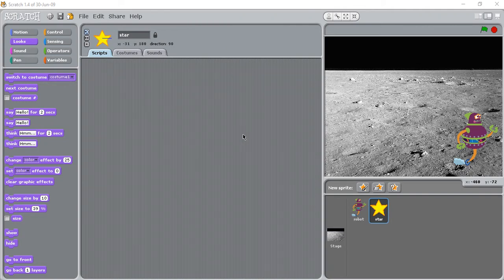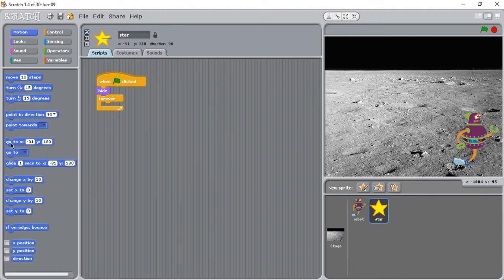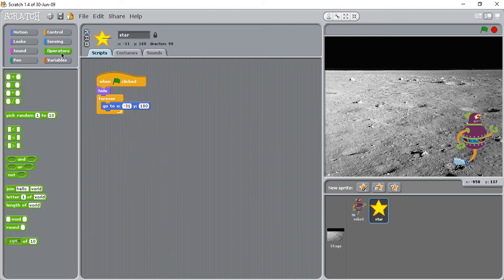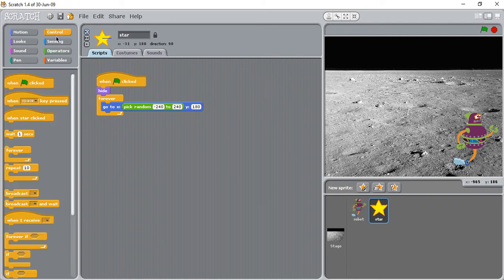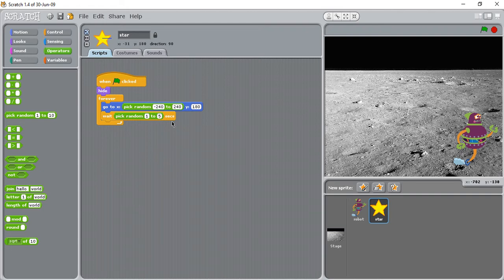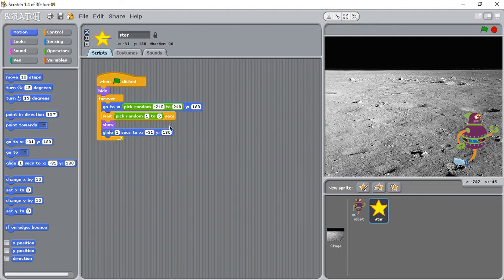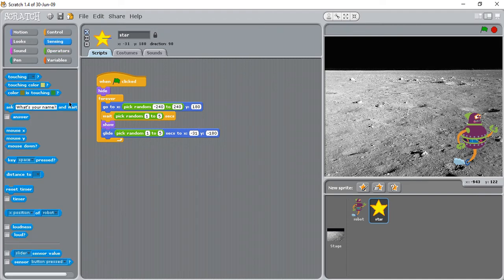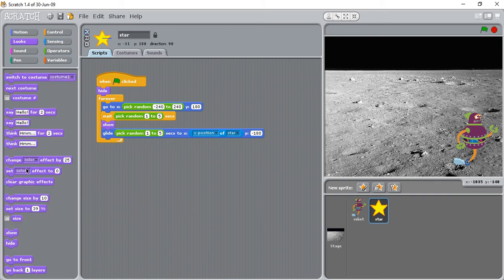Star Catcher code falling stars. Lesson 4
Lesson 4 in creating the Star Catcher game using Scratch